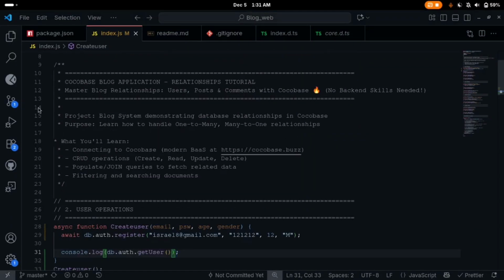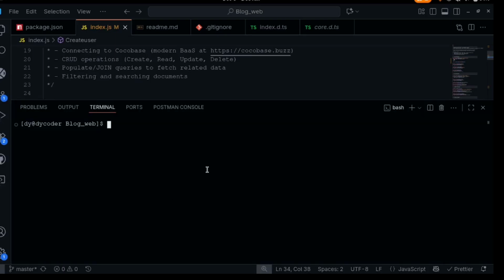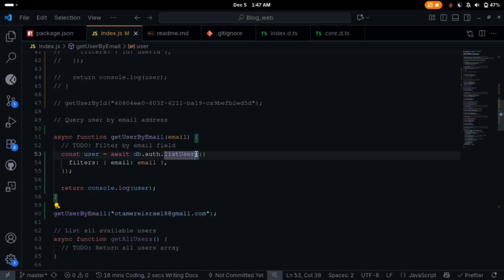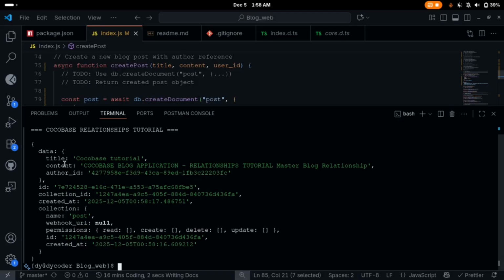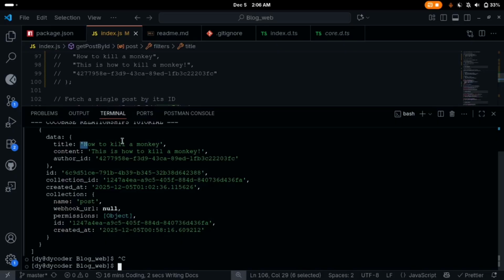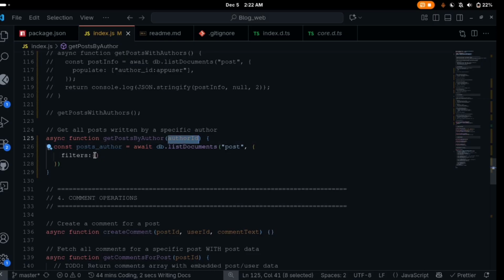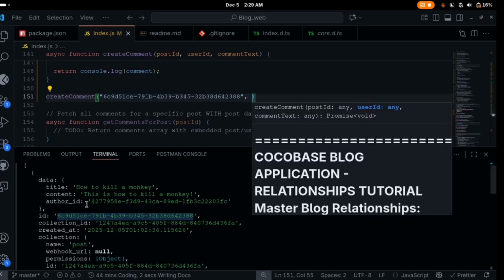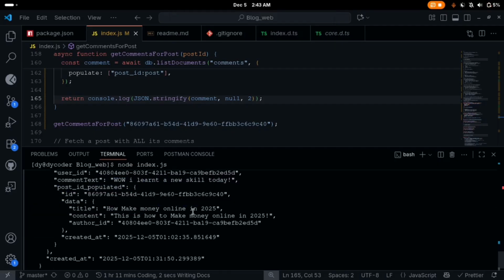Master Blog Relationships: Users, Posts & Comments with Cocobase 🔥 (No Backend Skills Needed!)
🔥 Learn how to build powerful blog functions with database relationships using Cocobase - NO backend experience required!

Build the backend logic for a complete blog system with users, posts, and comments. These are just the FUNCTIONS - plug them into the React, Next.js, Vue, or ANY frontend you want!

✨ What You'll Learn:
✅ One-to-Many relationships (User → Posts, Post → Comments)
✅ Populate/JOIN queries to fetch related data
✅ Filter, search, and advanced queries
✅ CRUD operations made simple